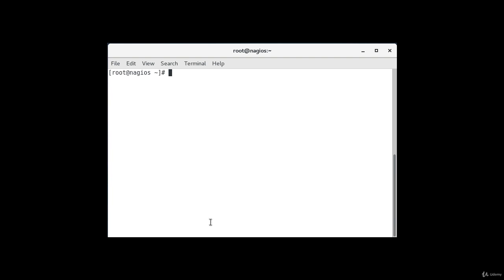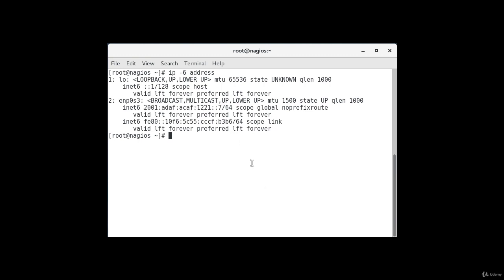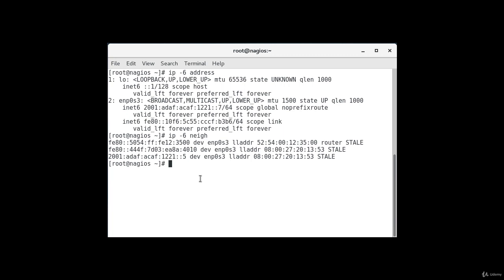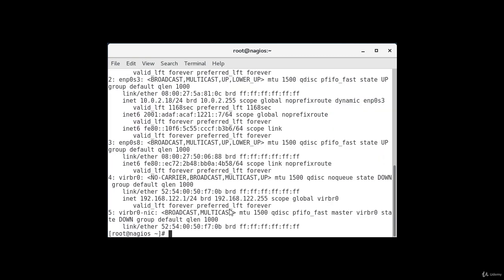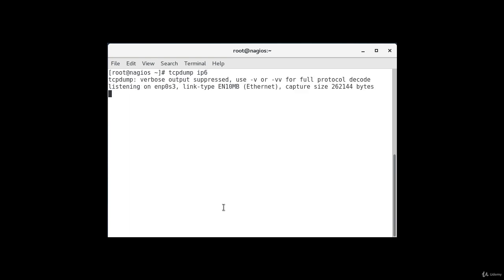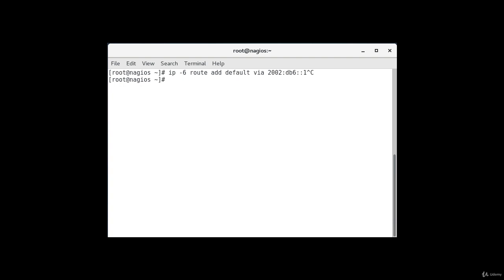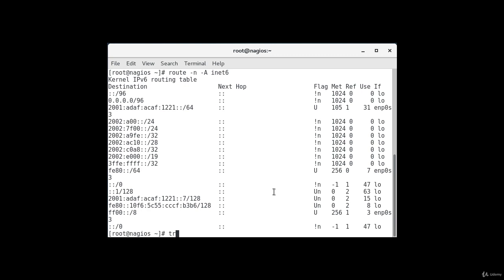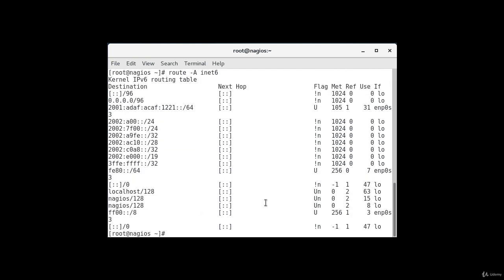RHCE - 4. IPV6 - 2 Misc commands for ipv6 troubleshooting